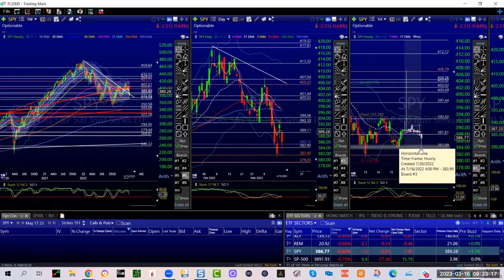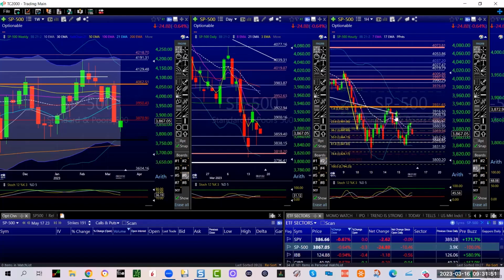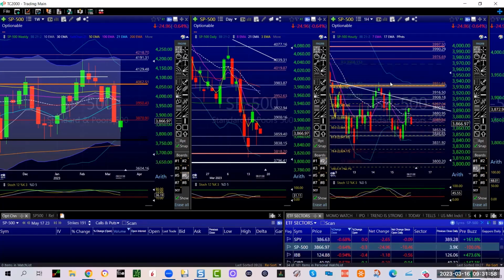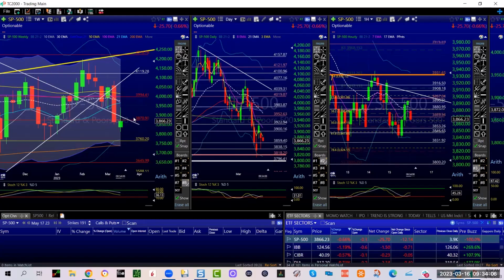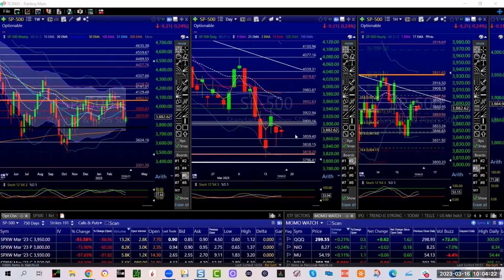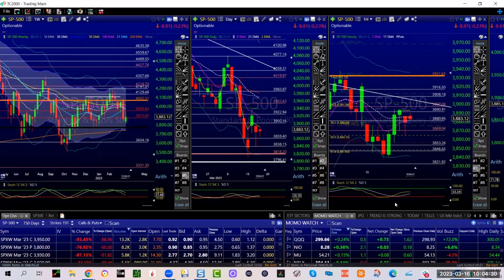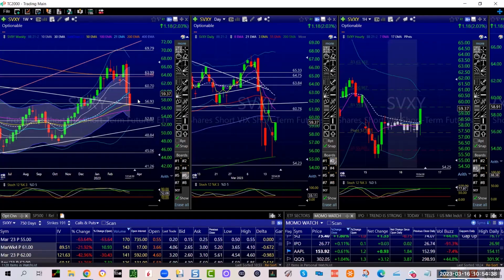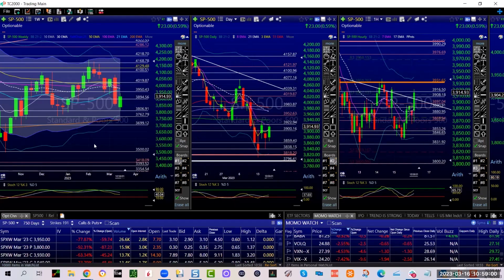SPX Squeeze Long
LADUCTRADING YOUTUBE

Your next big catch is waiting for you and we will help you find it.  🔦

🎣 Macro-To-Micro FishingCLUB
⭐ MacroAdvisor EDGE
🔆 TreasureHunters' COMMUNITY
💡 BigIdeas TREND
 💲 RiskIndicator ALGOS

LaDucTrading Treasure Hunters' Discord COMMUNITY delivers affordable access for mostly newer traders wanting to safely learn from mentors who nurture in a platform that offers tremendous value from full-time traders who share their set-ups as they help members move along the learning curve more quickly.

LaDucTrading Macro-to-Micro Fishing CLUB delivers the most prescient market timing calls across all asset classes and time frames for experienced traders and active investors who want to elevate their knowledge and position for big trends, sector rotation and volatility squeezes in order to maximize out-sized returns.

LaDucTrading MacroAdvisor EDGE delivers customized Pro-to-Pro engagement for independent-thinking D.I.Y. investors, family offices and globally-managed equity and fixed income funds who want timely macro insights and complex market data interpreted into tradable context.